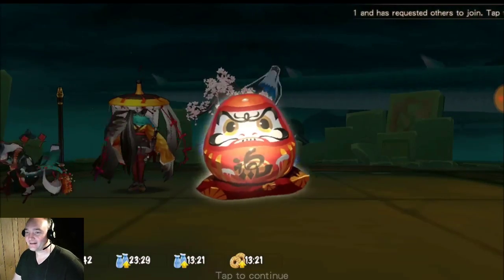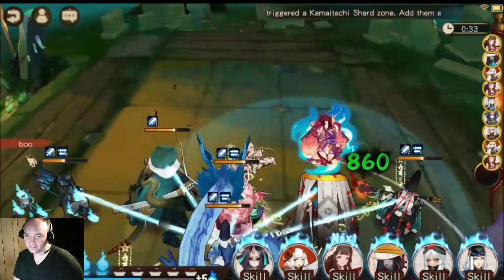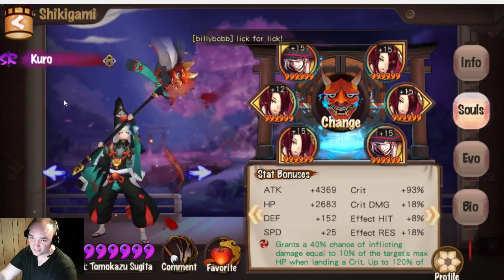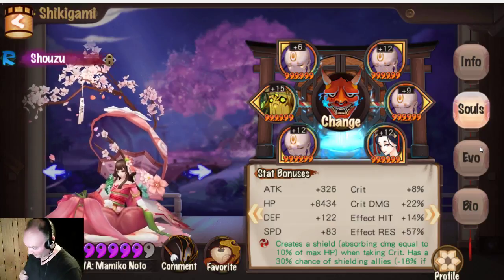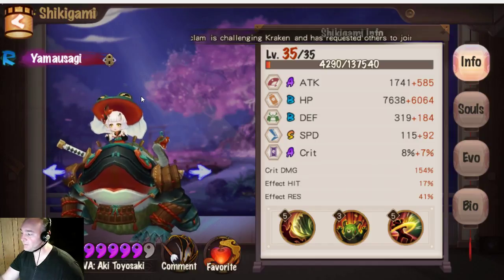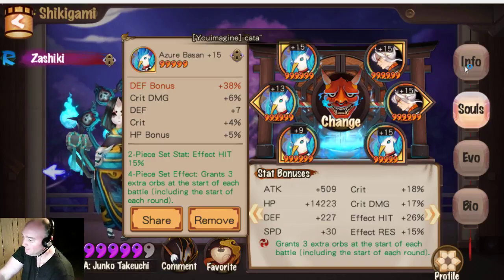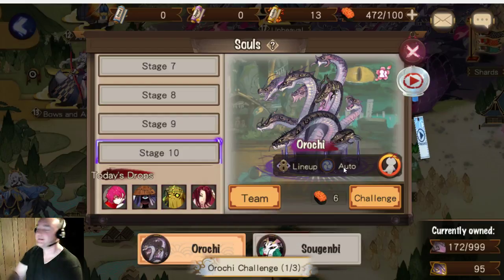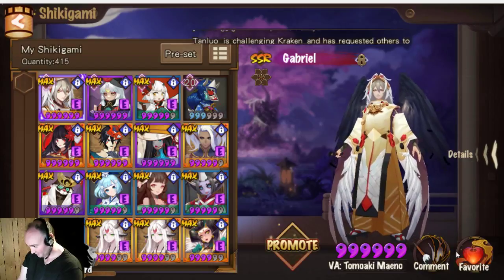Onmyoji souls 9 and 10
In today's video we will be helping out the new guys with getting passed souls 9 and souls 10 without using that silly frozen time method